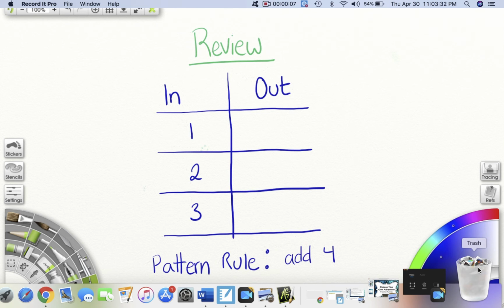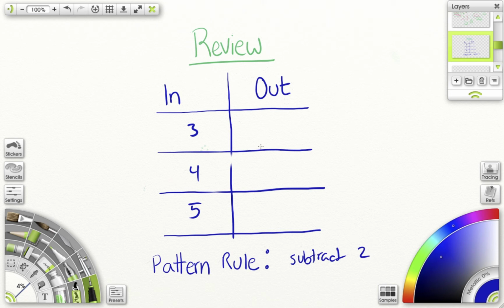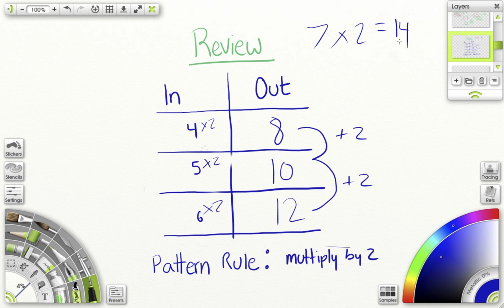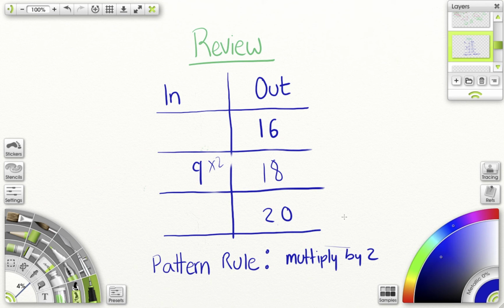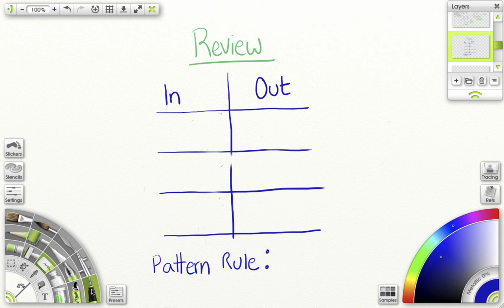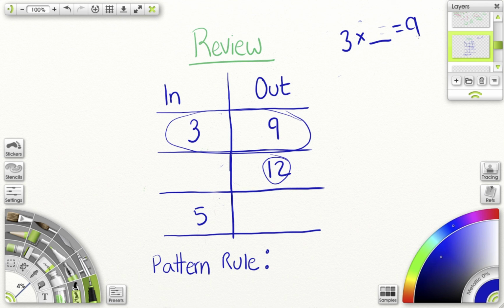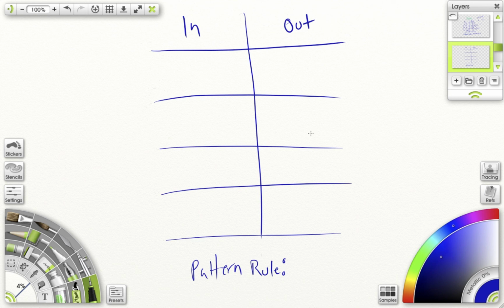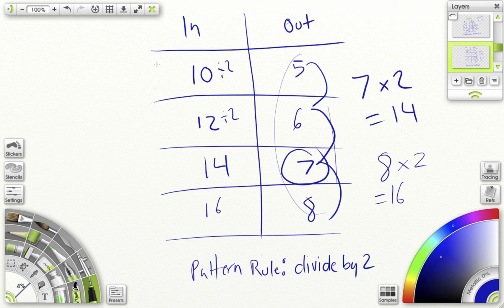May 1 - Grade 8 I